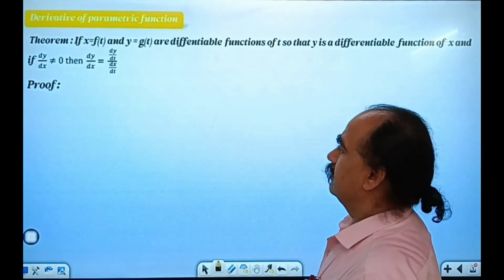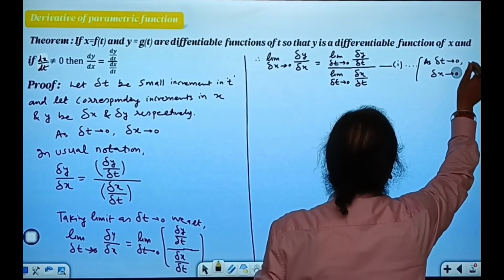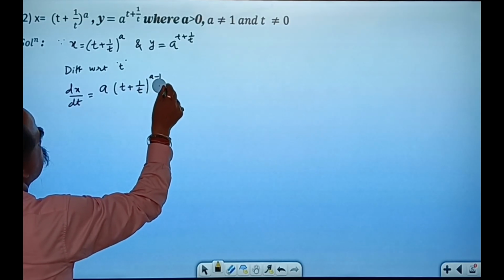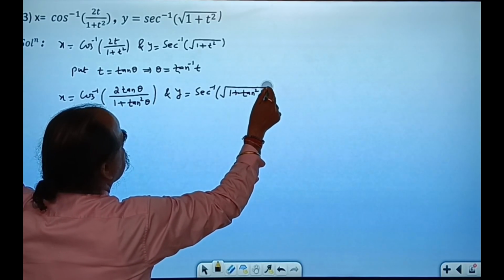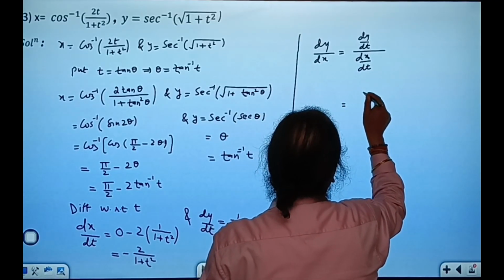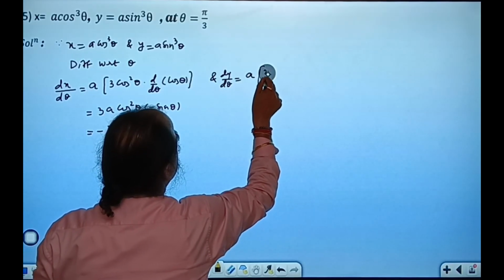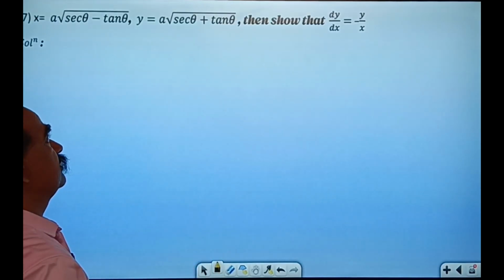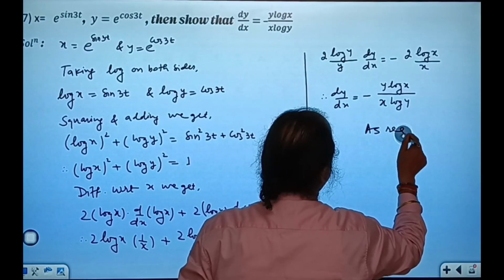Derivatives of parametric function | 12th Maharashtra Board | Jee main